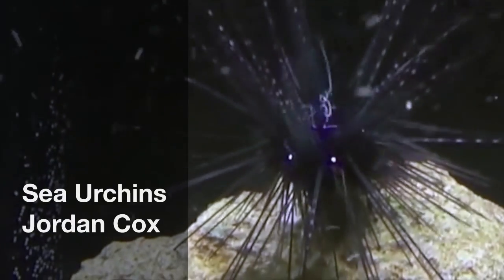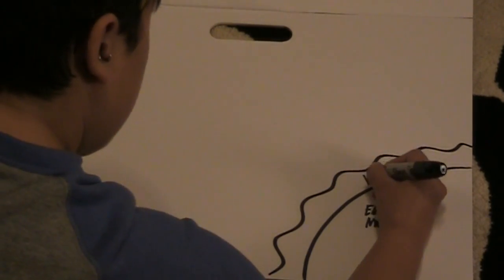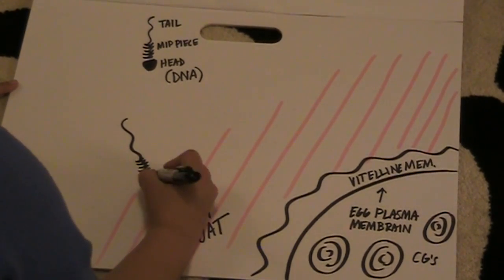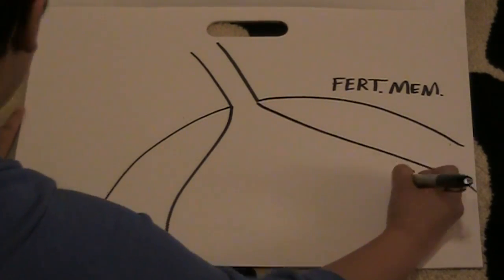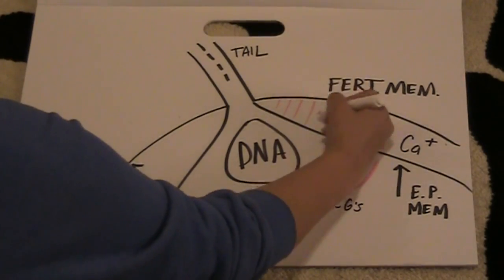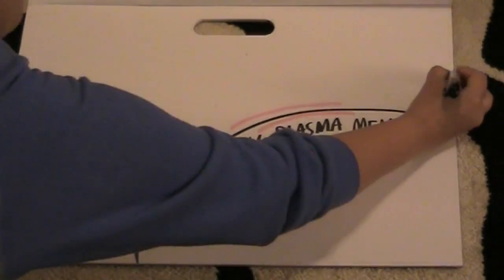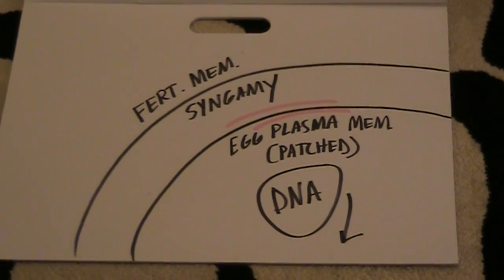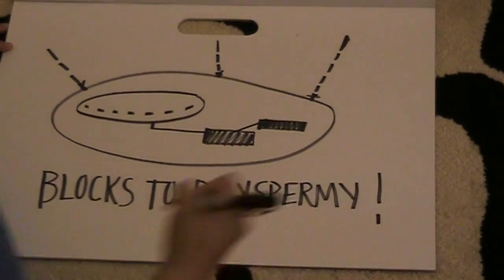Sea urchin fertilization 2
This video is about animal